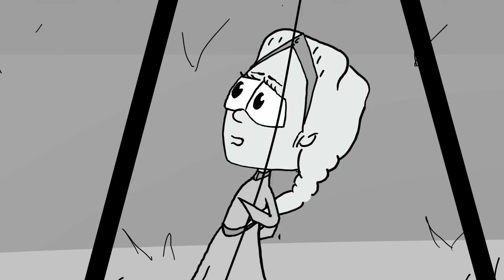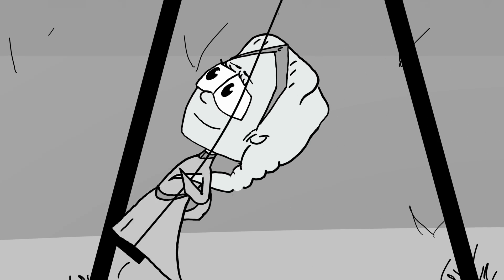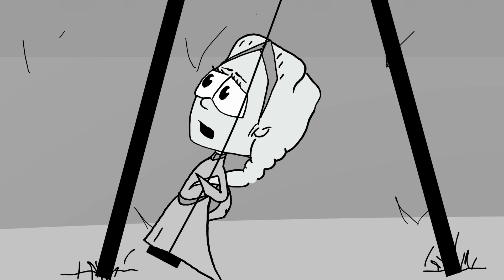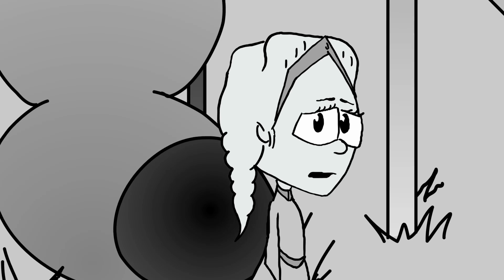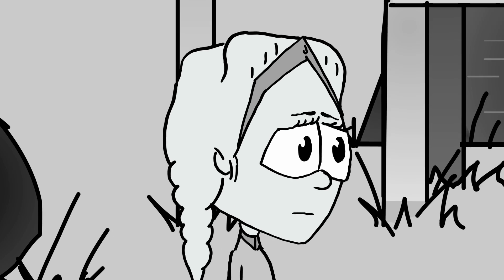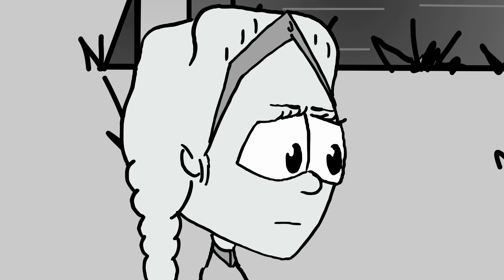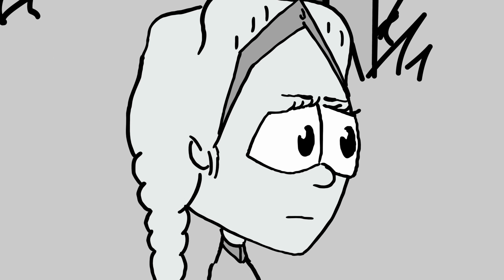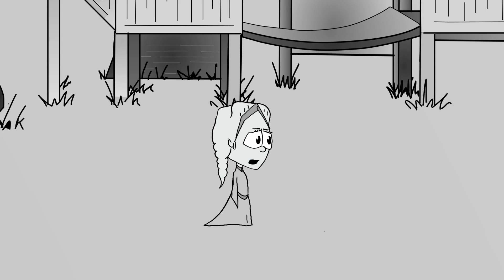Mandee & Mort - Why Is Recess So Short?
Mandee wanders the playground for a moment after all the kids have gone in. Things get pretty deep.

Mandee - Marcy Amell
Music, lyrics, & animation by Jason Purdy

Mandee & Mort is a no-budget animated musical series by Jason Purdy, about a group of hyper-imaginative first graders.

Copyright Jason Purdy 2019